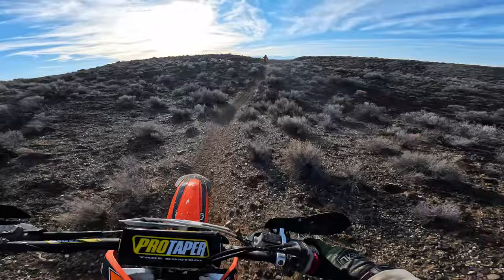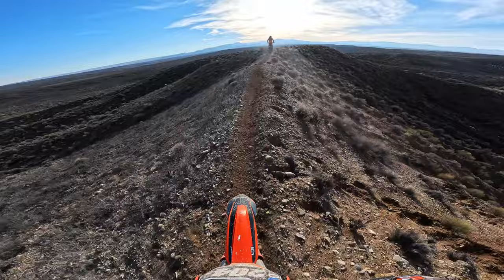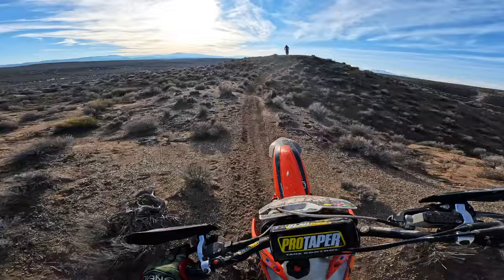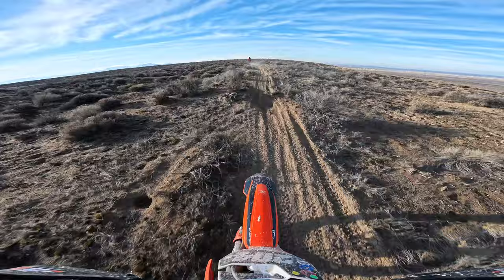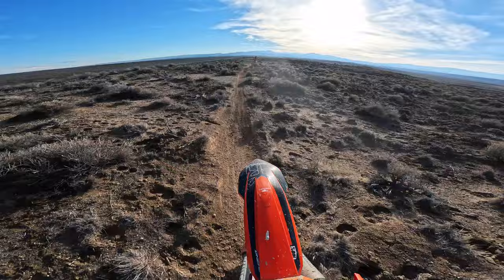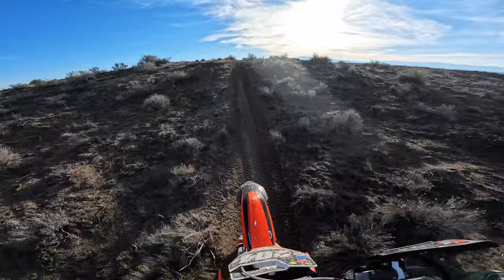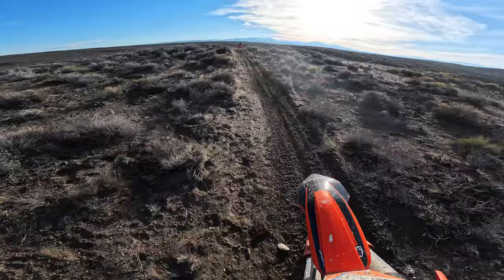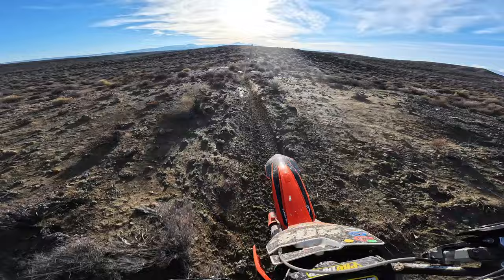Amazing Moto Ride With Great Traction in Idaho ( How do ice studs perform on dirt?)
I hope you enjoy the video and maybe i will see you on the trail!

Pitch in to help make videos here if you feel like leaving a tip:

Here is a link to my phone mount
Here is the Nac Pak
Here is the helmet light
Here is the Stockton multi tool
Here is the Silky GomBoy Hand Saw
Here is a similar Co2 Inflator
Here is the link to my DJI Mini2 Drone

Special Thanks to my patrons!:
Kurt K
Mark B
Blake Scott
Rodney J
Todd W
Gil V
Clint E
Jason F
Nick W
Jim J
Tony A
Lance D
Mike M
Johnny
Yucky

Links to my complete dirt riding setup:
EVS Soft Balistic Pro Jersey
Brisker Gloves (cold weather rides)
EVS TP199 Knee Guards
Oneal Holeshot Chest Protector
Oneal 3 Series Helmet
Alpinestars Tech7 Boots
Sawyer Mini Water Filter

Links to my complete street riding setup:
Icon Varient Helmet – no link
ILM Bluetooth Helmet
Sedici Primo 1-piece leathers
Sedici Gianni Gloves
Bilt Iron Worker Padded Jeans

Filming Setup:
Insta360 Camera
GoPro Max 360 Camera (secondary)
GoPro Hero 11 Black Camera (primary camera)
Sony FDR x-3000 Action Camera (Primary helmet cam)
Lavalier Mic (in my street bike helmet)
Apple IMac 27” 5K Computer